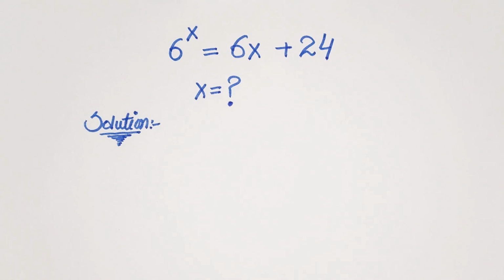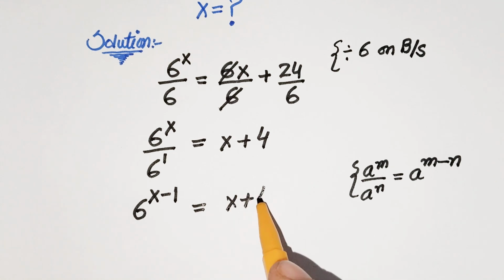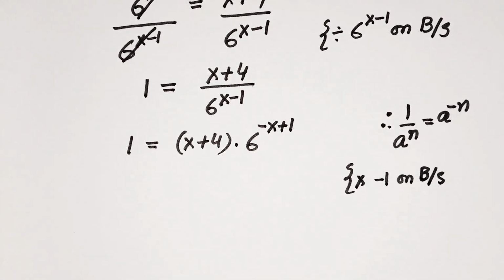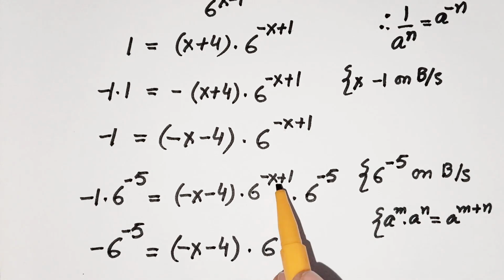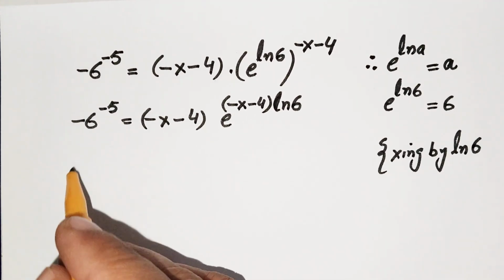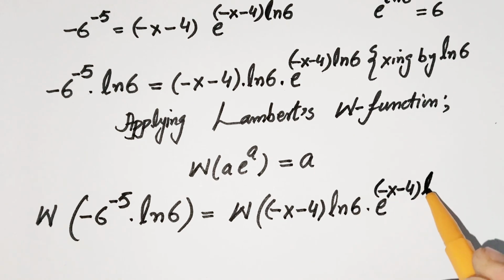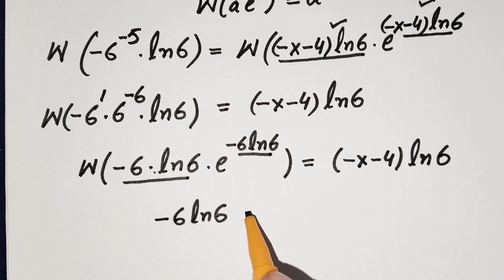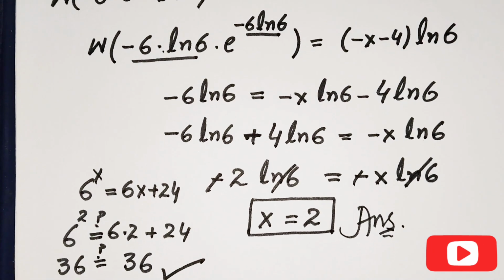Germany l can you solve this exponential equation? l Nice Olympiad Math Problem